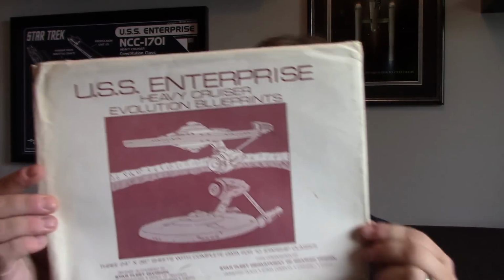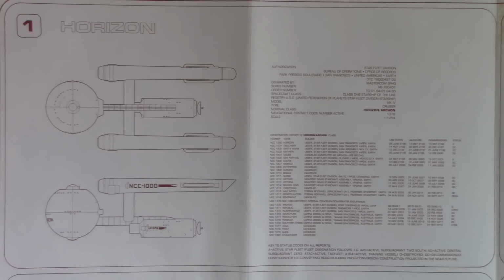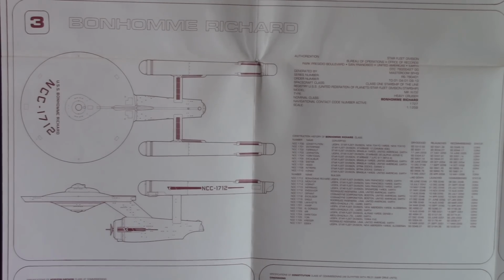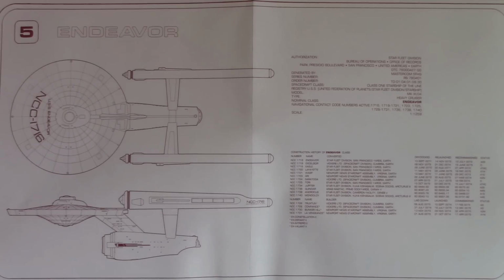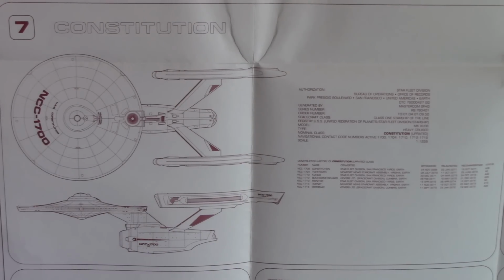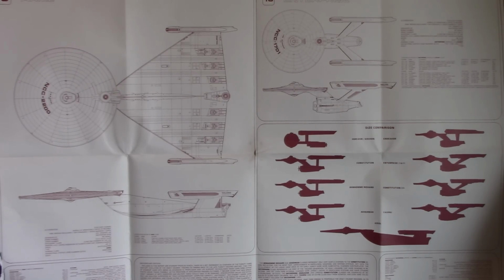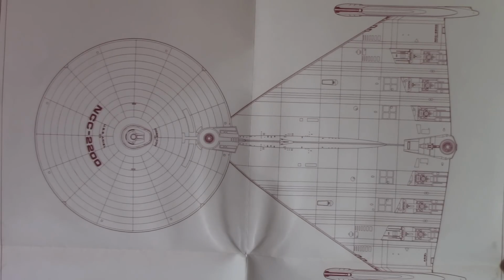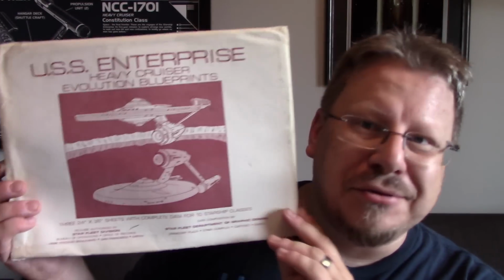The Evolution of the Heavy Cruiser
On today’s Captains Log I take a look some old blueprints which outline the Evolution of the Heavy Cruiser in Star Trek. It’s a pretty interesting look at some old forgotten Star Trek lore. Hope you enjoy it.